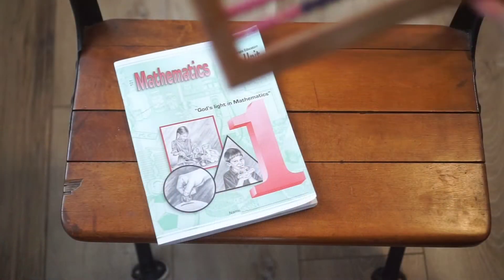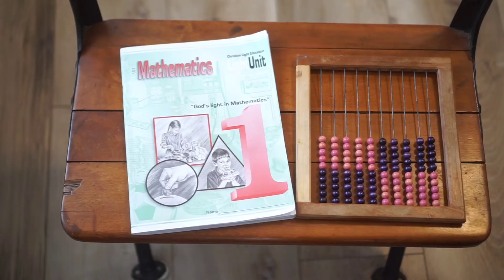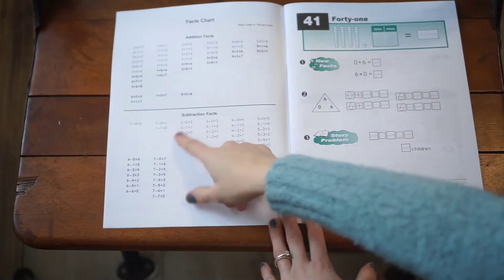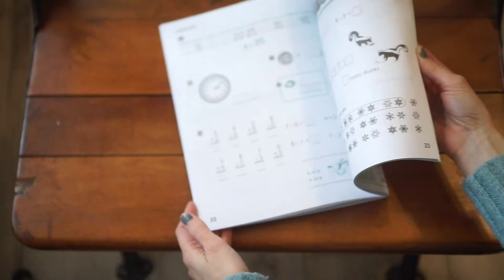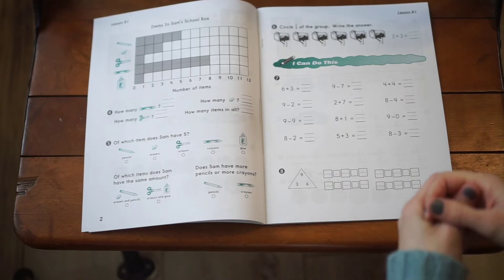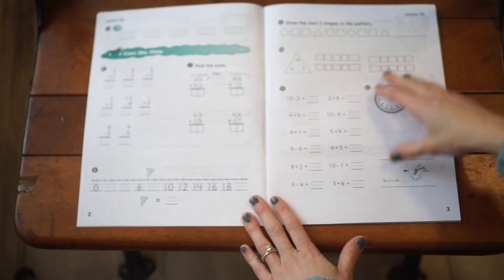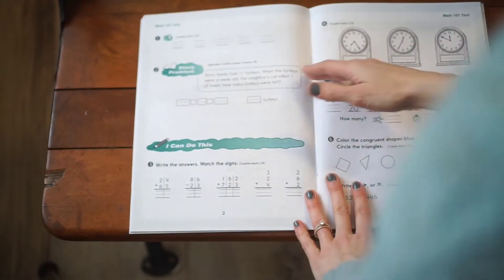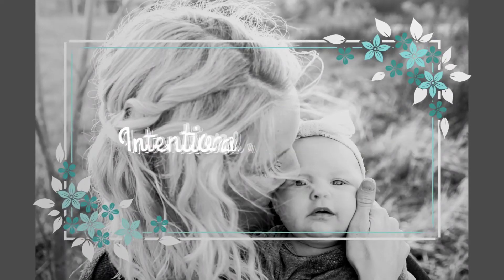Christian Light Education Curriculum || 1st Grade Math Curriculum Flip-through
Christian Light Education Curriculum || 1st Grade Math Curriculum